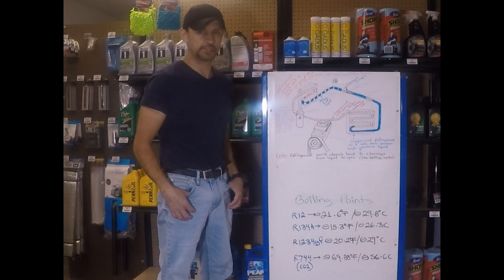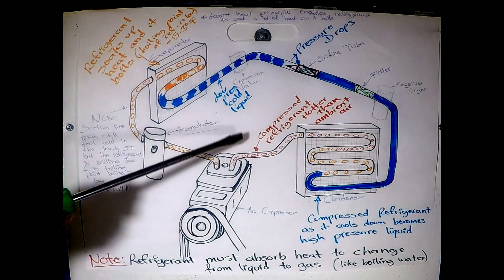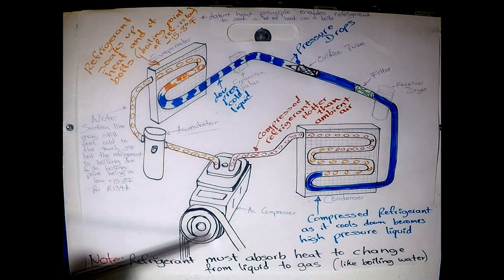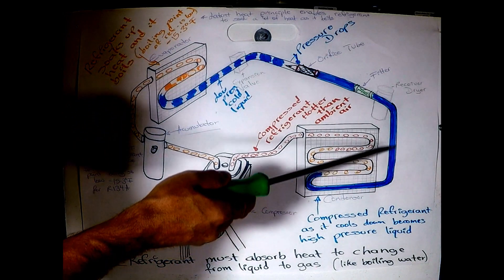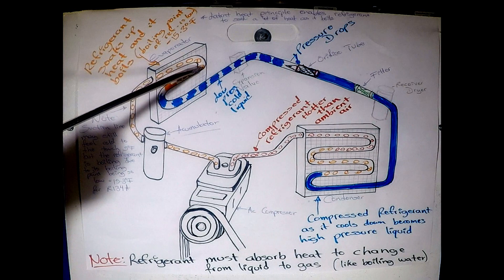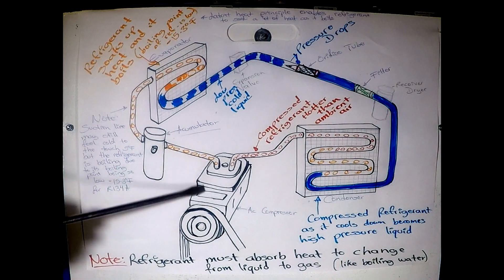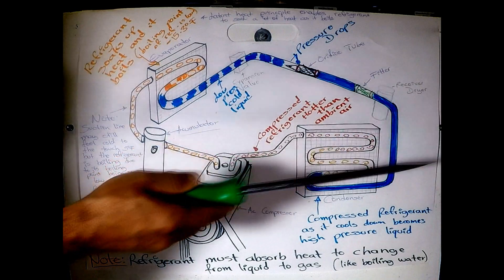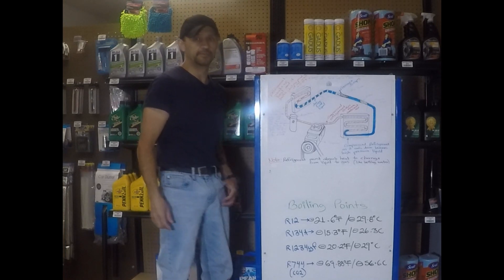How the Air Conditioning System Works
This Video is number 3 of the Series titled: How the AC System Works.
During this Video I explain the function of the mechanical components of the Auto AC System.
If you watched the previous 2 Videos this should make sense now, and it should be very easy to understand the Refrigerant Cycle.